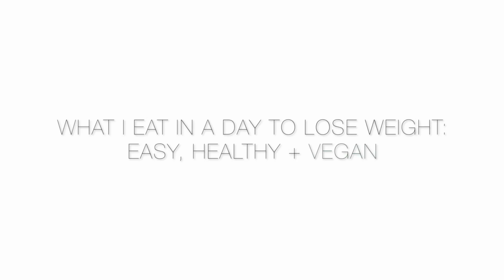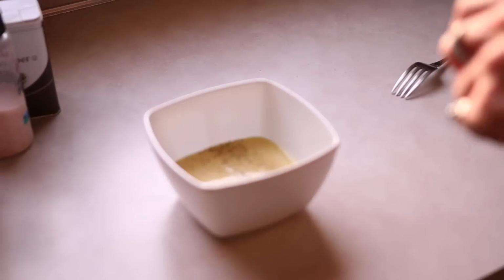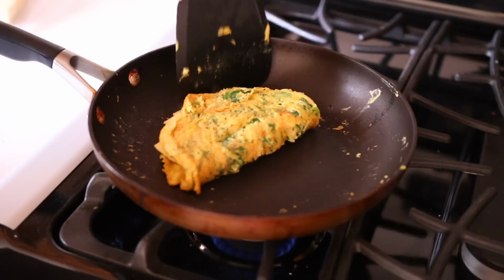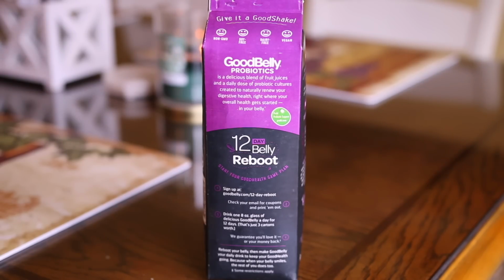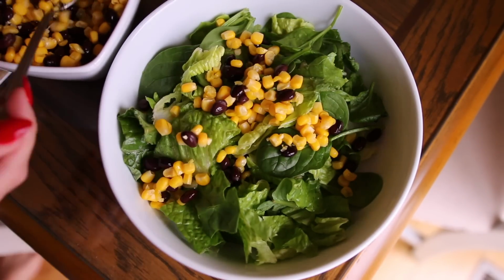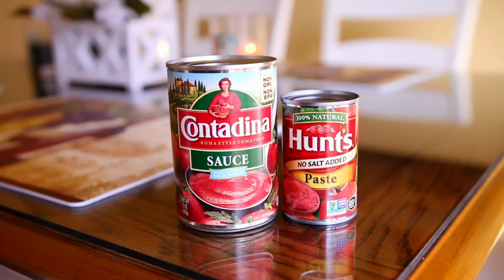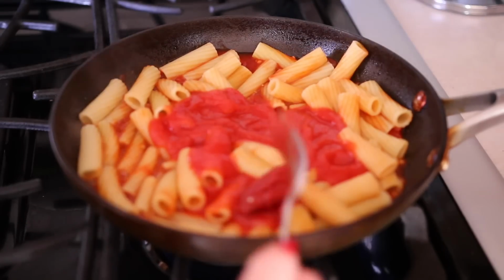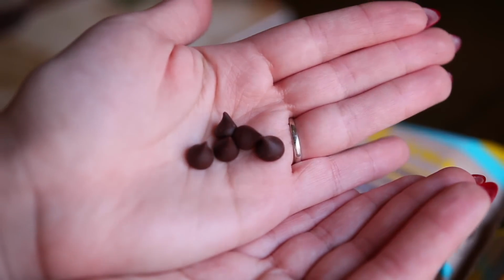WHAT I EAT IN A DAY TO LOSE WEIGHT HOW I LOST 32LBS | JuicyJas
WHAT I EAT IN A DAY TO LOSE WEIGHT HOW I LOST 32LBS : EASY, HEALTHY & VEGAN

Hi babes! These are the types of meals I've been eating lately & I am actually now down 32lbs as I'm typing this. It has taken me about 4 months to lose this weight but that could vary for everyone of course! I decided to go Vegan a little over 2 years ago after taking a nutrition class & watching "Forks Over Knives" on Netflix..another documentary that really opened my eyes is "What The Health" I highly recommend both. During this time 2 years ago I was having really bad stomach issues which I now know was from the amount of dairy I was consuming (I use to LOVE cheese & eat a lot of it) during that time Hector (my BF for those of you who are new lol) also was dealing with health issues which is what lead us to make bigger changes with our diet/lifestyles. Within the past 2 years we have made A LOT of mistakes because 1. we were so limited with options while living at college so we weren't always committed 2. we thought that because it was vegan, it was healthy and that is not the case. Before making the transition make sure you do a lot of research and find recipes that you enjoy - I still like to eat what I love but I try to incorporate more whole foods, fruits, veggies, water than before. I have been trying to reduce the amount of processed vegan food that I consume but of course I am not perfect & there is always room for improvement with this lifestyle. The most important thing is to keep and open mind & PLEASE do your own research and keep in mind this is what is working for me, I'm not a professional & I'm still learning as I go.
 P.S I am currently not tracking calories as much because I just don't like to - I use to do that before & I was miserable. I eat when I'm hungry & portion my meals to the point where I feel like its not too much or too little. Hope you enjoyed, Love you guys & gals :)

-- Totem Waves: Giants Nest

FAQ'S
-- What do you use before applying lip products to keep your lips so hydrated? Mentha Lip Shine From Bath and Body works is all that I use! I swear by these. They aren't sticky & keep my lips sooooo hydrated!

xoxo,

Jasmine ♡ | JuicyJas